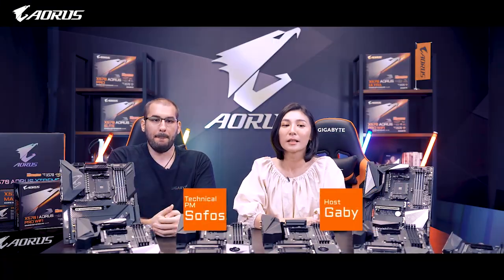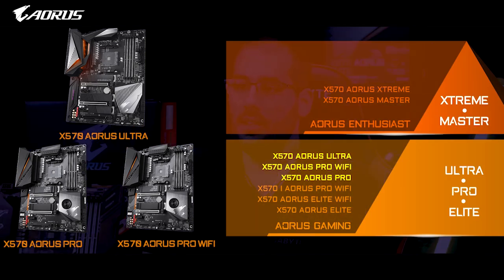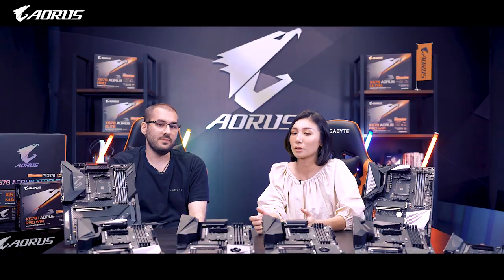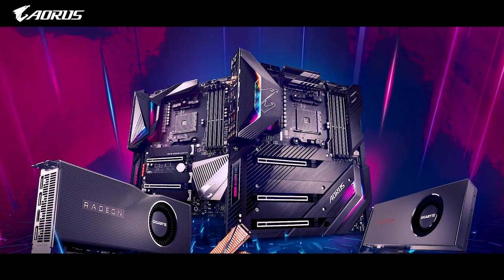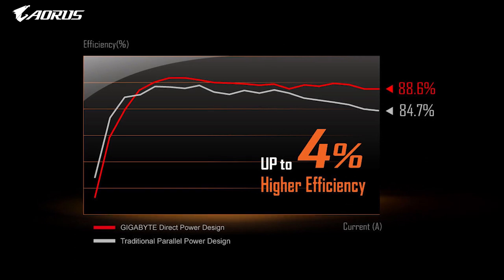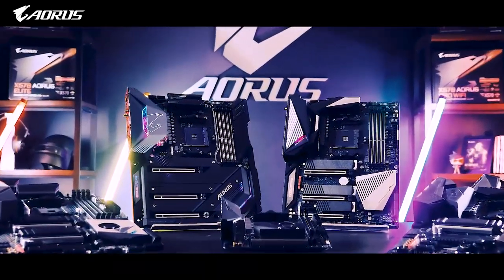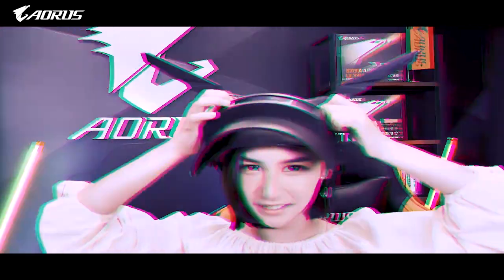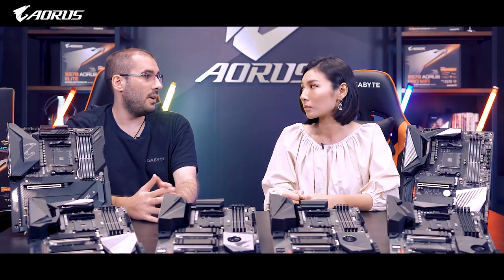AORUS INDIA | AORUS X570 LINEUP OVERVIEW!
AORUS AMD X570 gaming motherboards